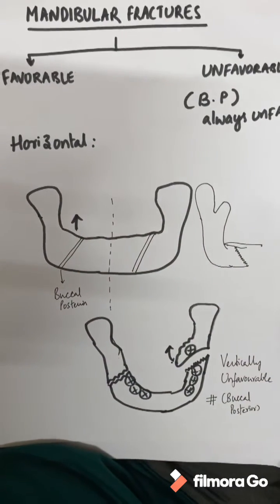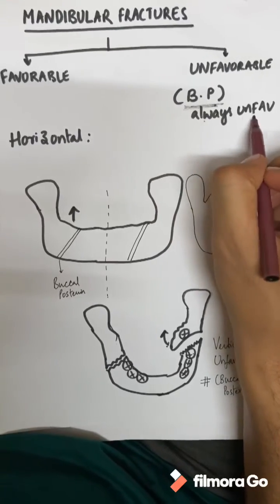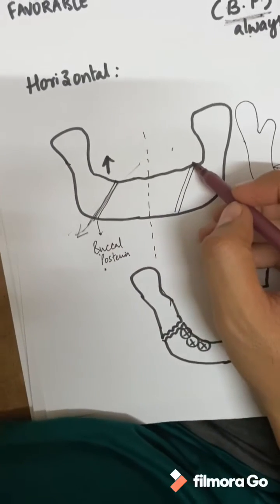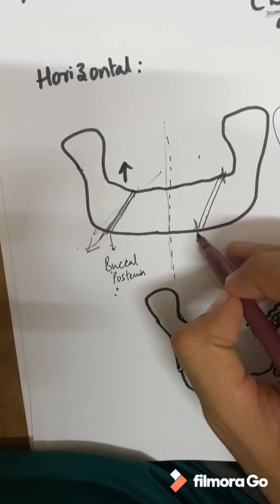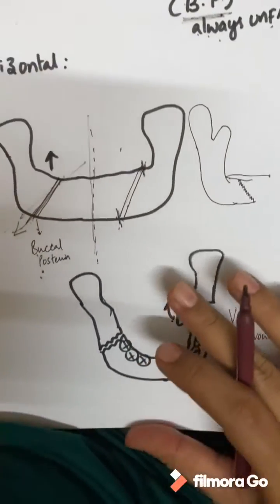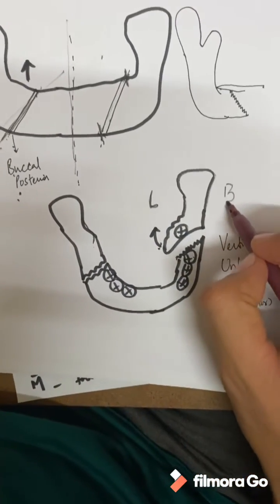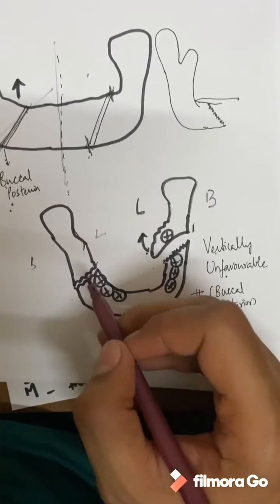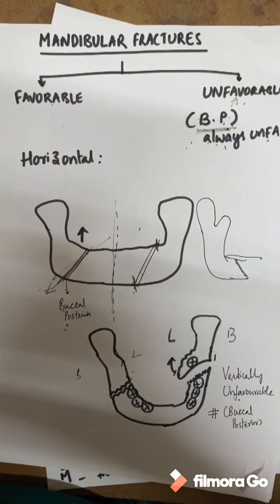Mandibular fractures.... Dr.Harish Tenneti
Mandibular fractures favourable unfavourable. quick review for exams